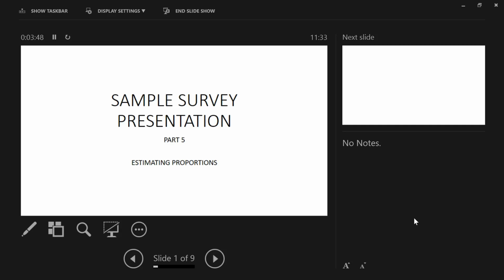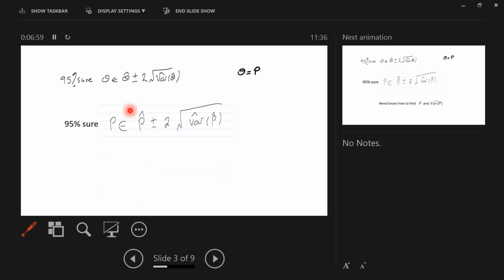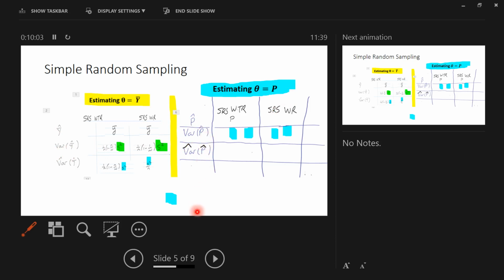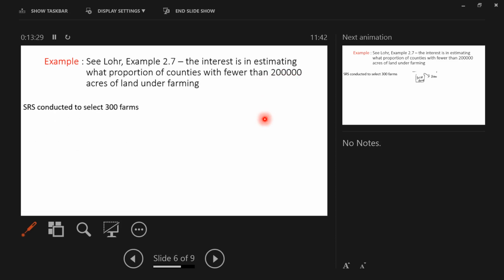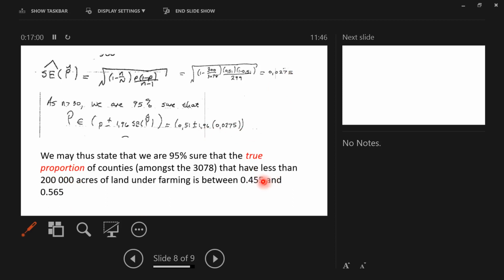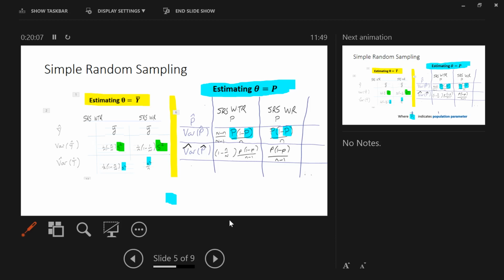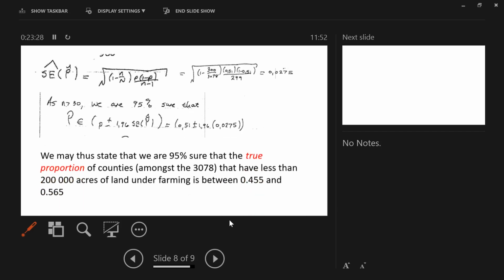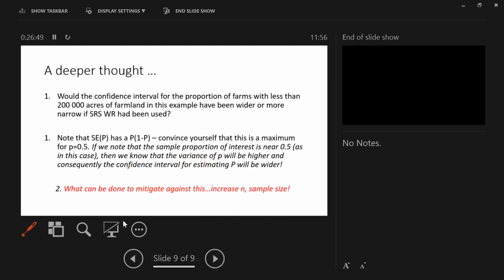Sample Survey 6 SRS part 4 proportions